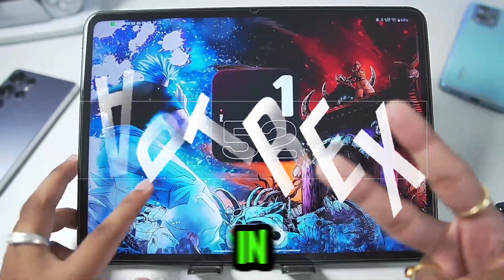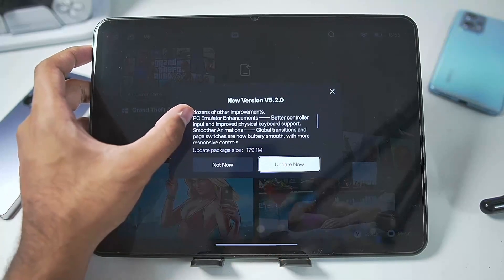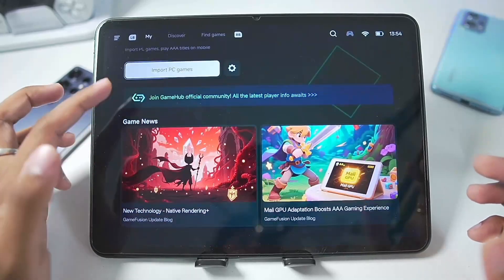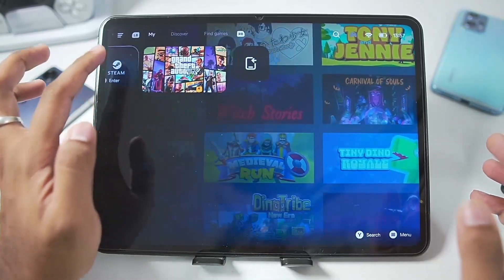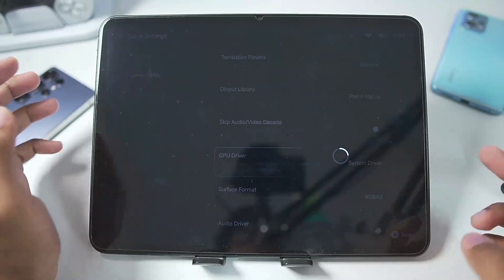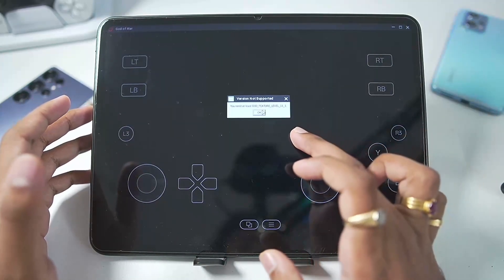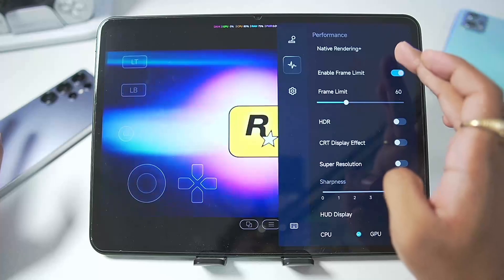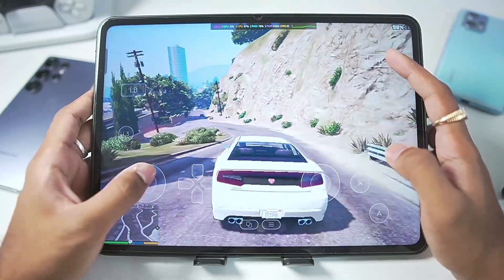NEW 🔥 GAMEHUB EMULATOR ANDROID 5.2 - SETUP/GAMEPLAY & WHAT'S NEW? | BEST WINDOWS EMULATOR!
• GameHub Emulator Update
• GameHub Android Setup